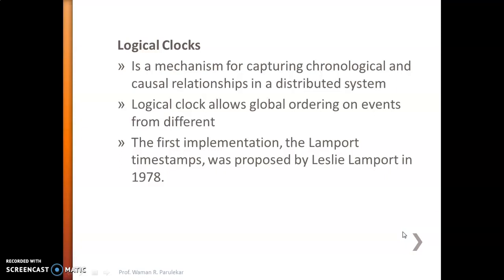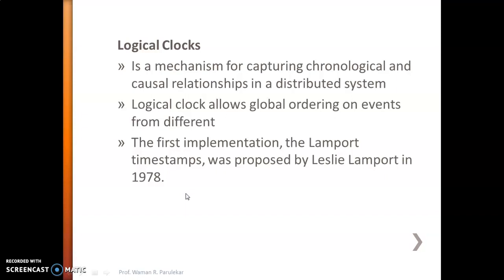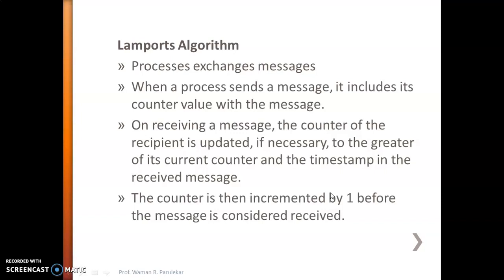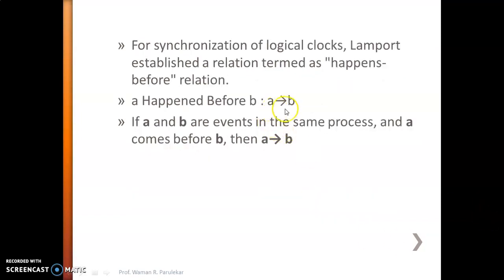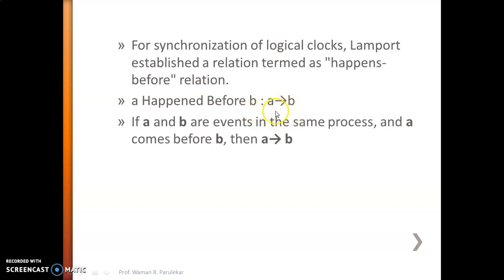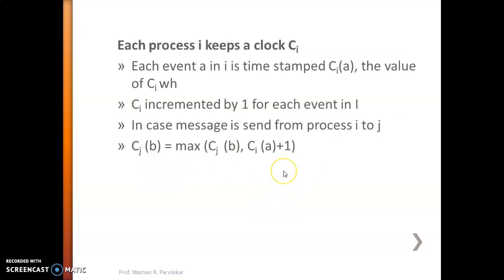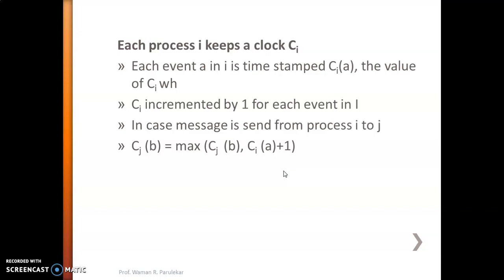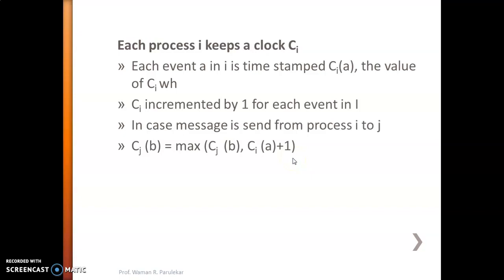Advance Distributed Computing Lecture 9 Logical Clock and Lamports Algorithm Part 1